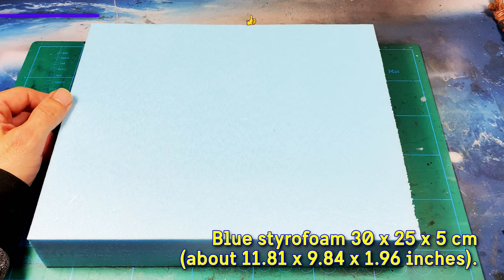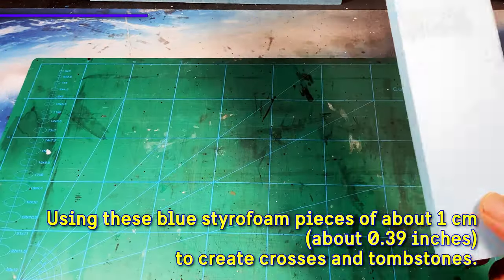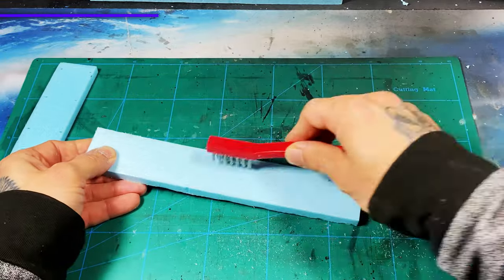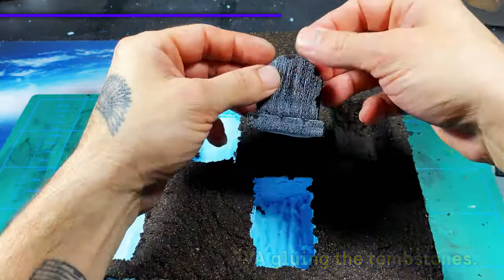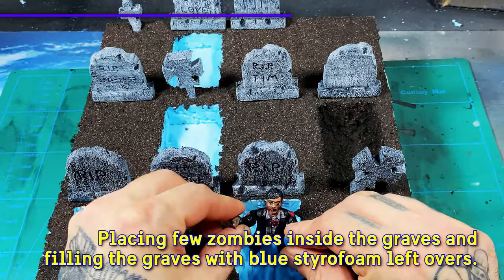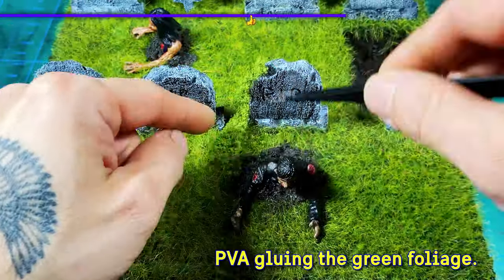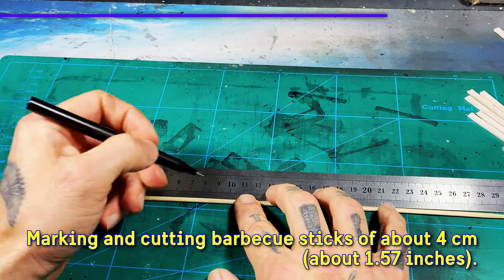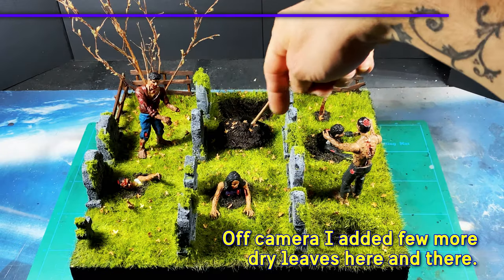Army of the Dead v2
00:00 Hello my friends.
00:05 In this modelling project I am building a diorama of an Army of the Dead. Zombies bursting out of a graveyard!
01:55 I am going to build a graveyard that the zombies will be bursting out of it with these figures that I have.
02:04 Let's check them out.
02:22 As you can see their colors and their quality isn't that good so I will try to fix them.
02:43 Gray primer.
03:25 Black painting the suit.
03:49 White painting.
04:09 Painting with red.
04:25 The shoes are getting the brown treatment.
04:37 Skin painting.
05:31 Bloody details.
05:56 Rotten teeth painting with some brown, black and white.
06:07 Flesh washing the bloody areas as well as some skin ones.
06:23 Little bit of black washing.
06:43 Painting with blue.
07:01 Green painting.
07:34 Painting the skin.
08:04 If it is red, it is dead!
08:31 Flesh washing.
08:51 The zombies are dead. I mean ready!
09:29 Blue styrofoam 30 x 25 x 5 cm (about 11.81 x 9.84 x 1.96 inches).
09:35 I will "divide" it in 3 rows and 4 columns.
09:56 This is going to be the basis of the graveyard.
10:00 "Digging" a few graves around the "guide" lines.
10:39 I bend my foam cutter in order to flatten the insides of the graves as much as possible.
11:02 Repeating the process.
11:28 This time using the cutter to flatten the insides of the graves.
11:48 The graves digging is done. Let's fill them!
11:54 Sterilised sand, fine sand, gloss medium, PVA glue, brown color, water and mixing.
12:46 Some old brown sawdust and mixing some more.
13:03 The soil is ready.
13:06 Spreading.
14:00 One grave will be left open hence the spread in it. Leaving it to dry.
14:09 Using these blue styrofoam pieces of about 1 cm (about 0.39 inches) to create crosses and tombstones.
14:23 I will cut them in sections of about 4 cm (about 1.57 inches).
14:48 Before cutting them, using this metal brush to give them a rough texture.
15:13 Cutting.
15:24 Using this little plastic cup to draw the curves of the tombstones.
15:55 Cutting with the foam cutter.
16:13 With the cutter further shaping the tombstones to give the illusion of "ageing" and zombie wear.
17:04 "Engraving" using a pen and some pressure, texts like R.I.P., names, etc.
17:48 Like before, metal brushing for extra shaping and texturing.
18:08 ATTENTION! Always wear a mask so you will not breath in these kind of particles.
18:46 These left over stripes I will cut in 5 cm parts (about 1.96 inches) that I will use for the base of tombstones.
19:01 Cutting.
19:11 With the cutter & metal brush, shaping these parts to give the illusion of "ageing" and zombie wear.
20:08 Wood gluing instead of PVA for faster adherence.
20:47 Leaving them to dry.
20:52 Repeating the process for the crosses!
21:05 Cutting.
21:50 Texturing.
22:19 Accidents can and will happen. Have no fear, the glue is here!
22:43 Black painting diluted with some water.
23:50 After they are dry, dark gray dry washing.
24:54 Second dry washing but lighter gray this time.
25:28 Heavily diluted black washing.
26:10 White dry washing after they are dry.
26:58 PVA gluing the tombstones.
27:12 Placing a cross that will be falling over.
27:16 A nameless tombstone for the empty grave.
27:26 PVA gluing the rest.
27:45 Here I will place a small tree.
27:57 Placing few zombies inside the graves and filling the graves with blue styrofoam left overs.
28:21 Filling the rest of the grave with the same mix that I used for the soil earlier in the video.
28:52 If needed will add more details later on. Letting it dry.
28:59 Will be placing this zombie like so.
29:05 Same grave filling like the previous time.
29:48 Repeating the process.
29:58 Adding a drop of PVA glue in the small hole that I created to place the zombie like so.
43:08 Hopefully you liked the project and you will enjoy the presentation.
43:13 Presentation
47:30 Hit the Like, Subscribe and Notifications Bell "buttons". This way, together, we can grow a community around the exciting art of scale modelling!
Stay "tuned" for more scale modelling videos.